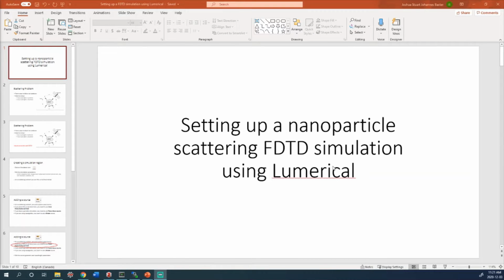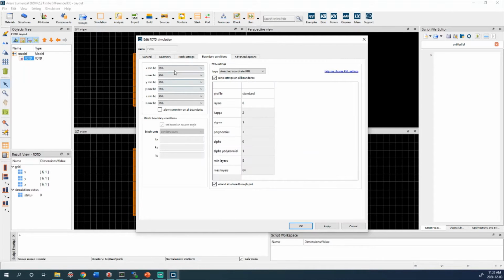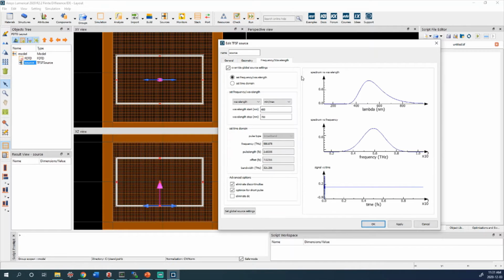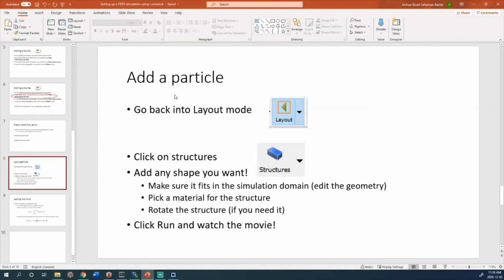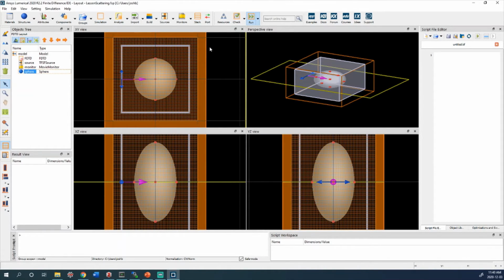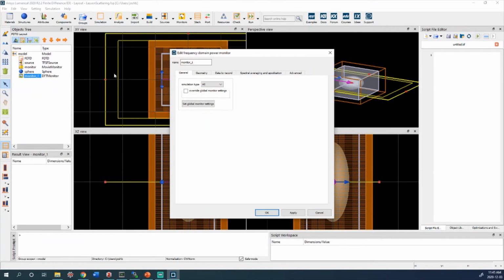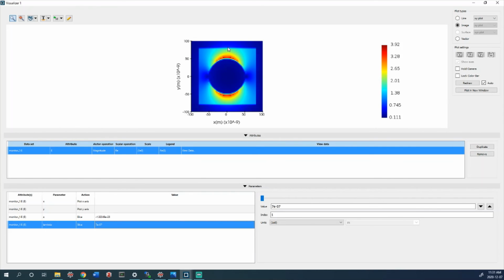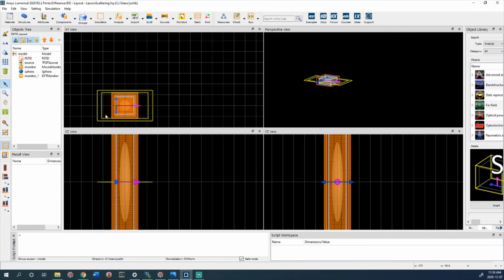Lumerical FDTD Nanophotonic Scattering Tutorial (Part 1)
This is part 1 of a tutorial of how to simulate electromagnetic scattering from nanoparticles using Lumerical FDTD.